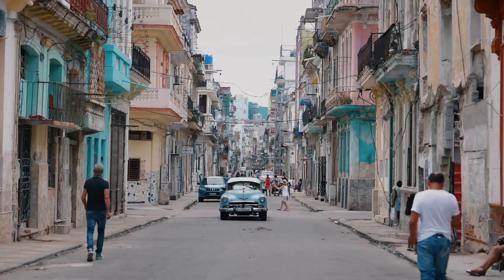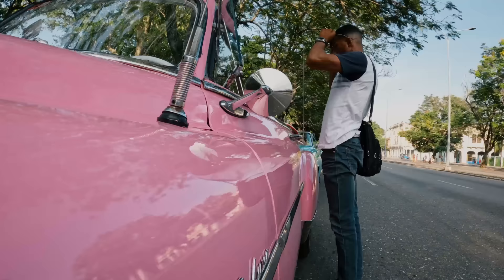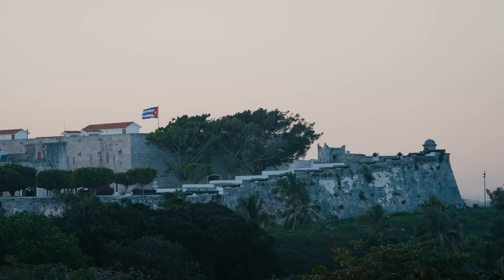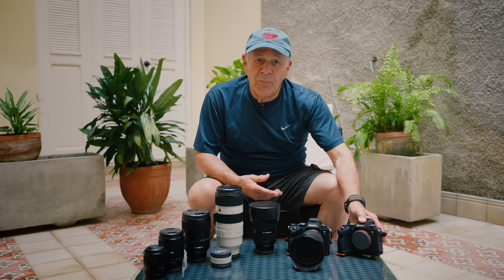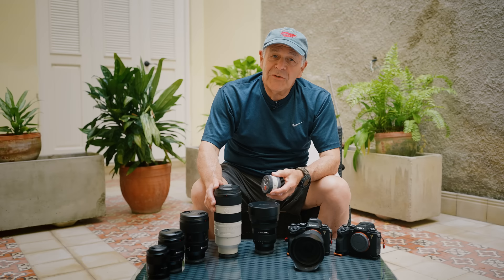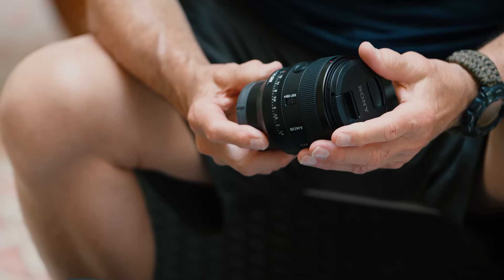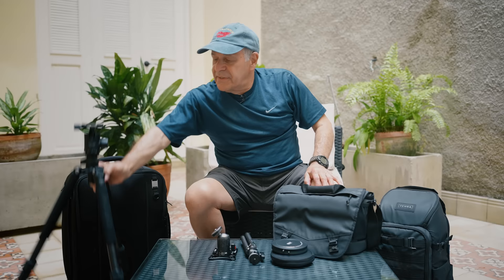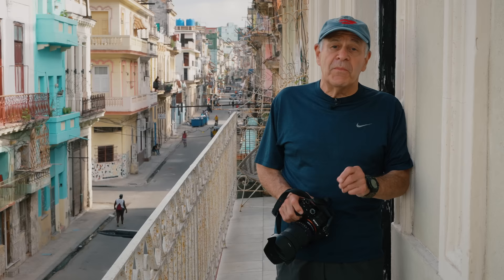How Ira Block Plans His Environmental Portraits + Gear He Brings!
Ira Block will be at this year’s B&H Bild Expo happening September 6 and 7 at the Javits center in NYC.

National Geographic photographer and Sony Artisan of Imagery Ira Block shares how he prepares and researches prior to a trip. Planning beforehand will not only help you as you travel, but will also help you to choose what camera gear you'll bring.

Cameras
- Sony a1 Mirrorless Camera
- Sony ZV-E1 Mirrorless Camera

Lenses
- Sony FE 24-70mm f/2.8 GM II Lens
- Sony FE 70-200mm f/2.8 GM OSS II Lens
- Sony FE 12-24mm f/2.8 GM Lens
- Sony Sonnar T* FE 55mm f/1.8 ZA Lens
- Sony FE 24mm f/1.4 GM Lens
- Sony FE 135mm f/1.8 GM Lens
- Sony FE 1.4x Teleconverter
- Sony FE 50mm f/1.4 GM Lens

Miscellaneous Accessories
- H&Y Filters RevoRing Variable ND3-ND1000 & Circular Polarizer Filter (67-82mm)
- Benro TablePod Flex Tripod Kit
- Platypod Ultra Plate Camera Support
- Tenba Roadie Roller 24
- Tenba DNA 9 Slim Camera Messenger Bag

0:00 Intro
0:47 Planning & Research
4:43 Cameras & Lenses
9:51 Accessories
13:04 What's Next?